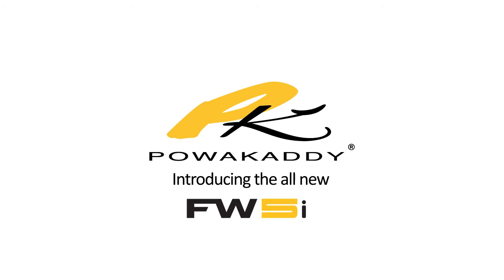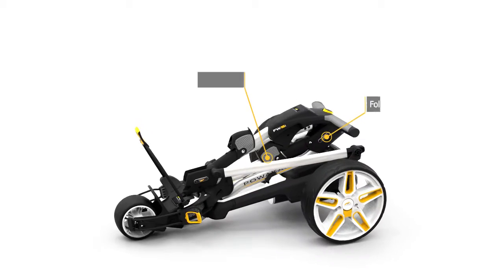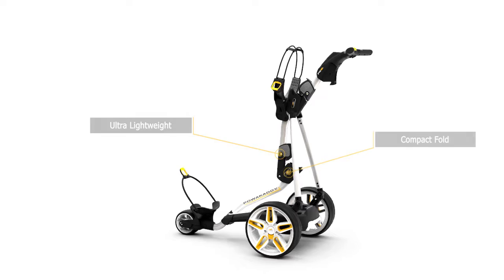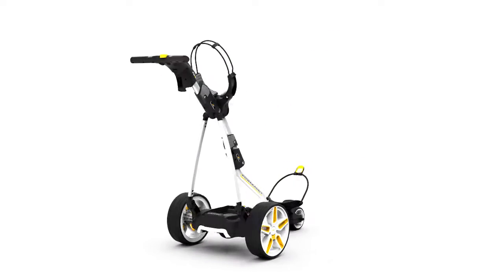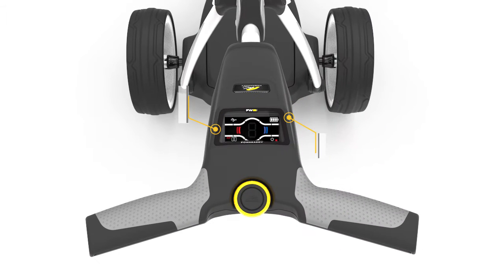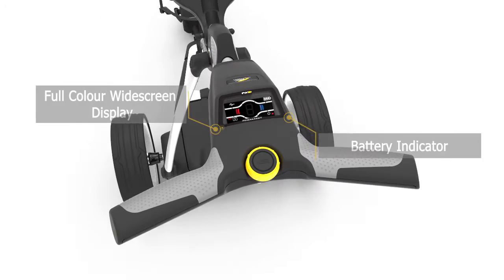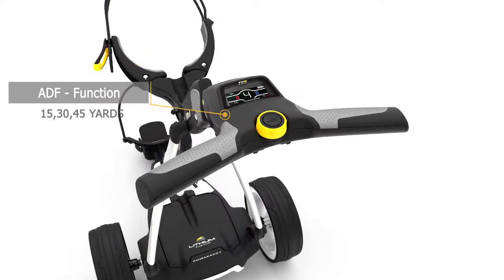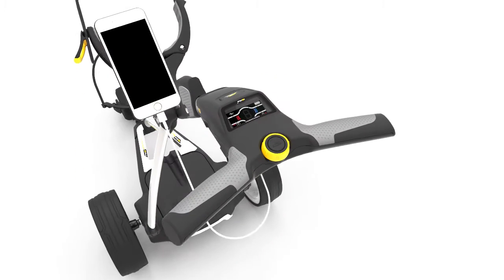PowaKaddy FW5i Short Video